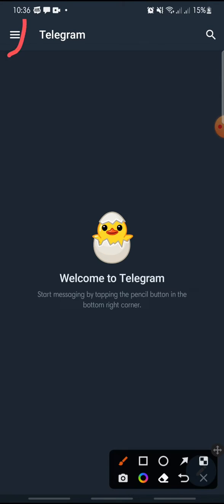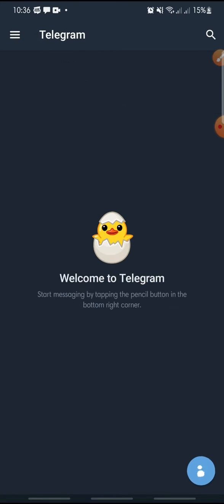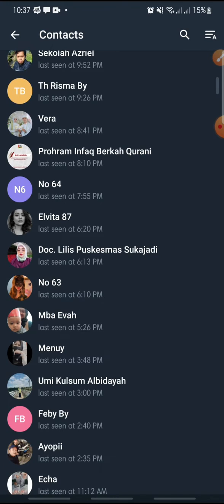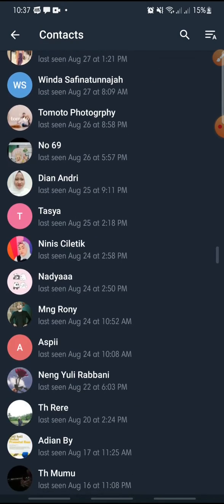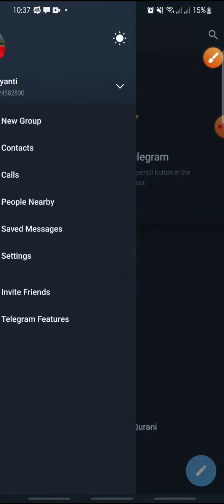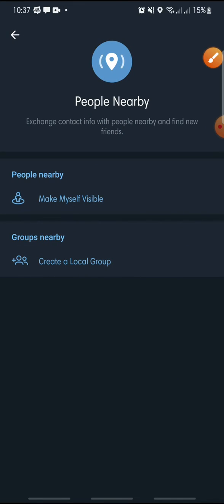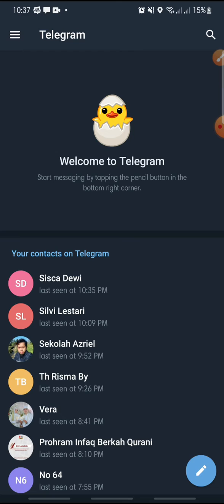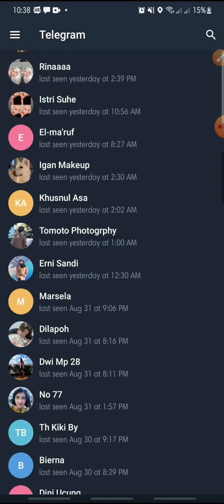How Do You Find Someone On Telegram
telegram tutorial by watching this video